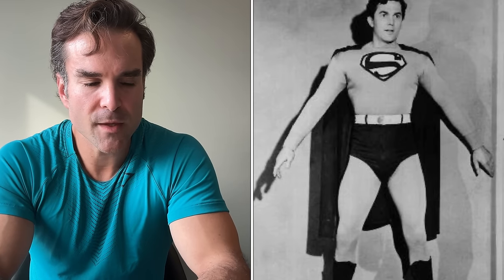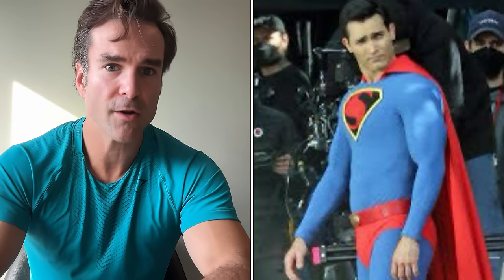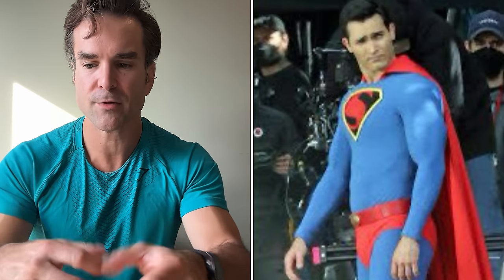The James Gunn Superman Suit Revealed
The new suit from James Gunn has been revealed. Find out which suits are my favourites over the year as I count down to the reaction.